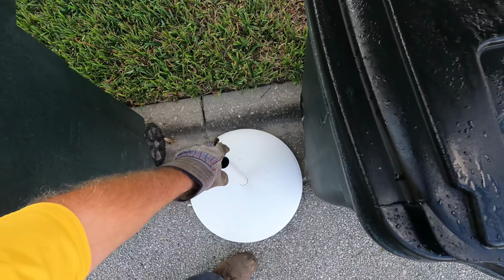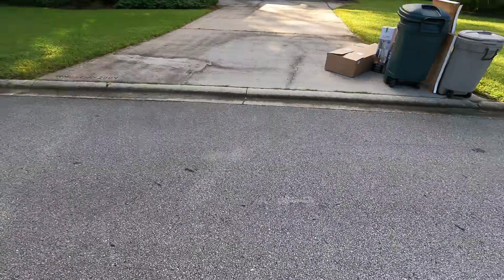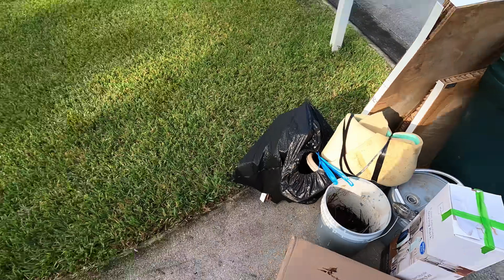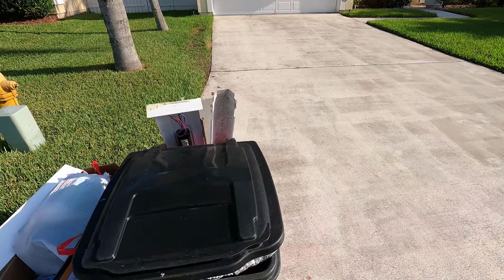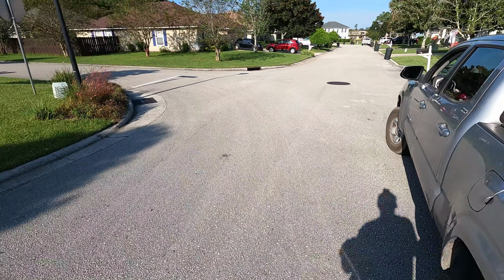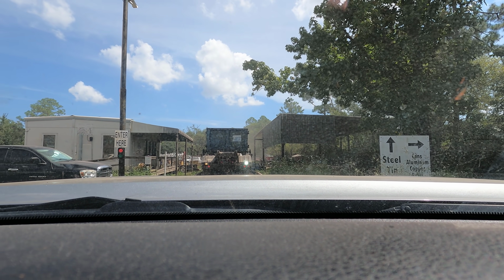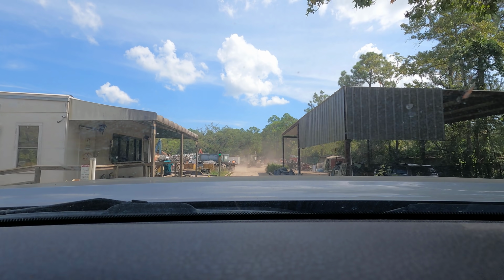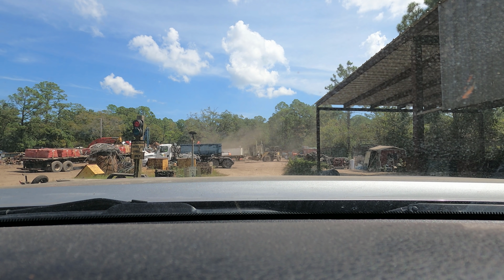Street Scrapping leads to a nice Client pick up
Shark Scrapper is out on a street scrap when he gets a call from a client for a pick up.  Turns out to be a good day despite a slow start with lots of aluminum siding from the client and a tub on the street.

Shark Scrapper Shark Adoption Project (SSSAP)

We are going to adopt a shark for tagging and research through the University of Miami's Shark Research and Conservation program.  Our goal is to raise $3,000 by the end of the year.

Please indicate if you want to remain anonymous

Link provided by Neil Hammerschlag Ph.D., University of Miami. Director Shark Research.